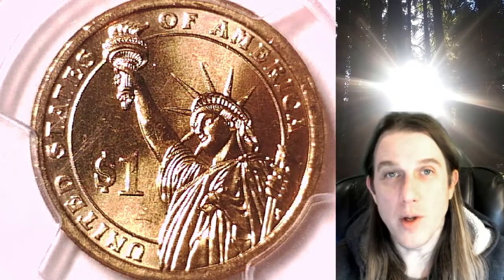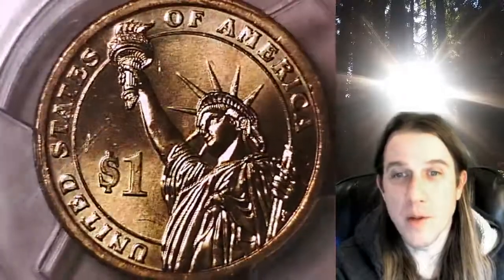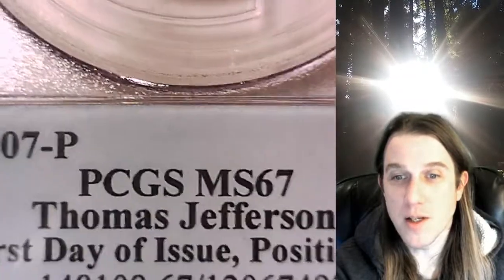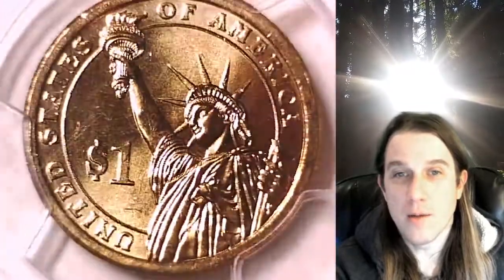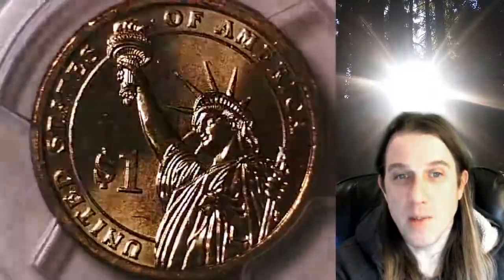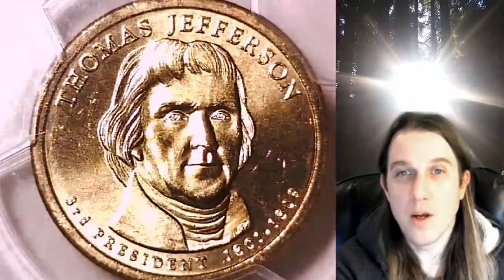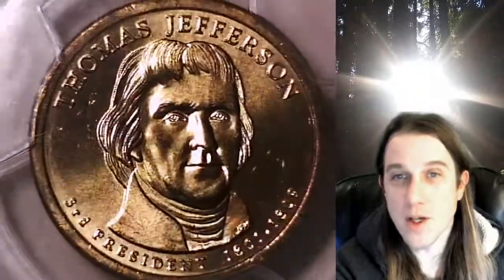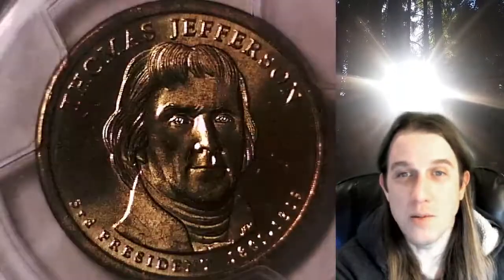For sale on Ebay 2007 P Thomas Jefferson Dollar PCGS MS 67 Position A 12067497